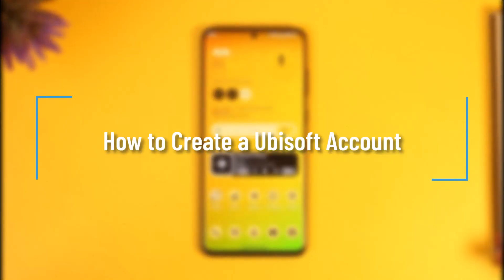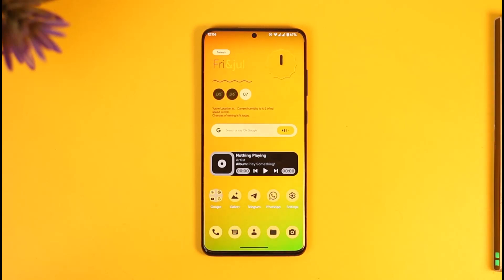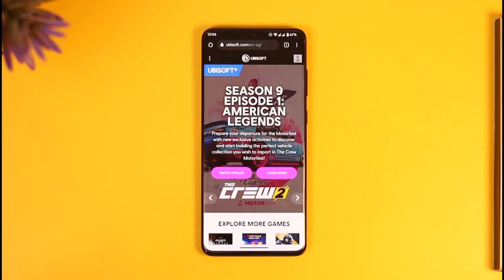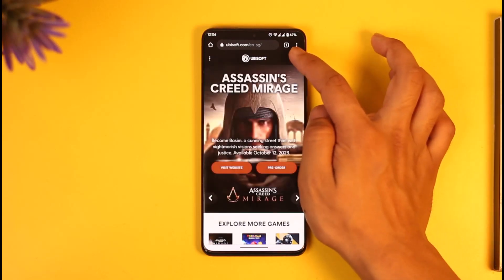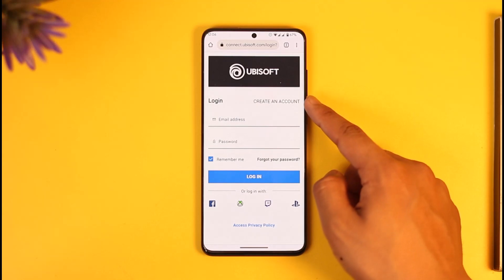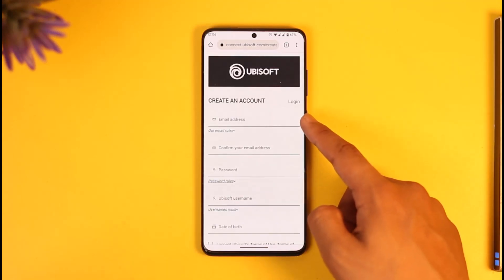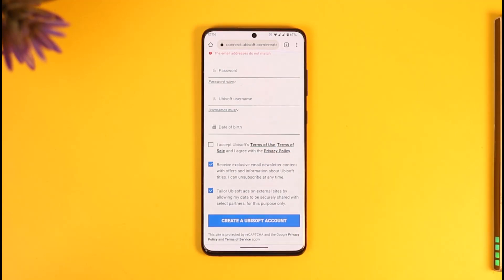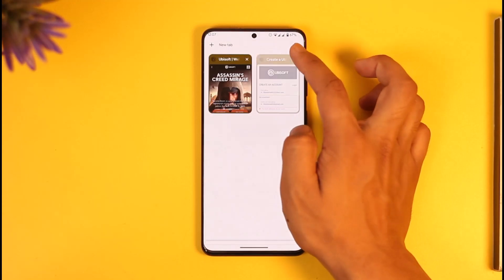How to Create a Ubisoft Account !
In this tutorial video, I will quickly guide you on how you can create a Ubisoft account. So, make sure to watch this video till the end. We try to be responsive to as many questions as possible.

► Chapters:
0:00 Introduction
0:10 Official Site
0:23 Create a Ubisoft Account
1:05 Conclusion